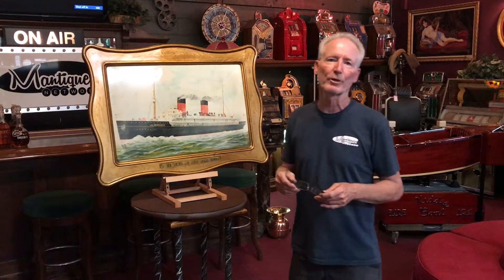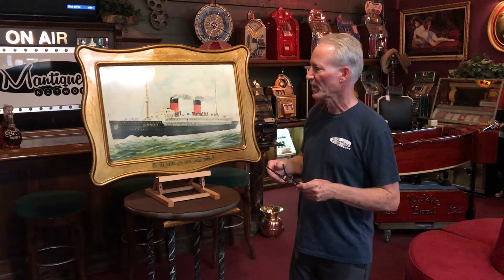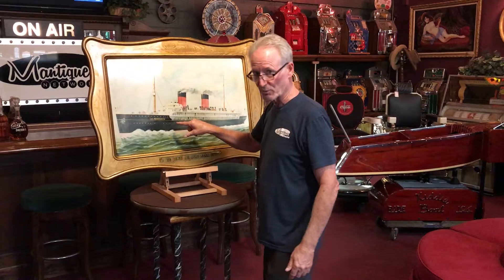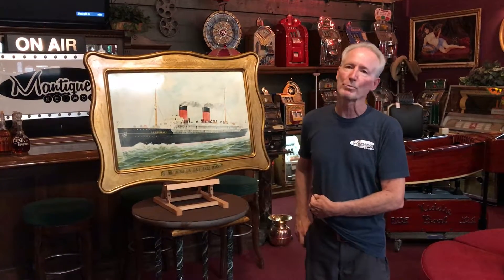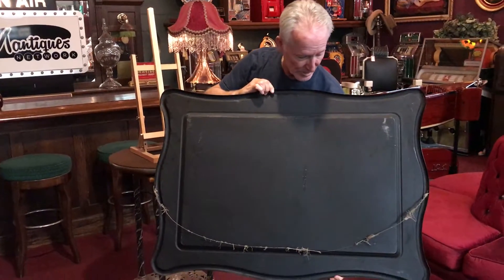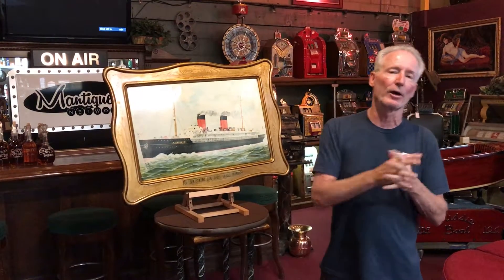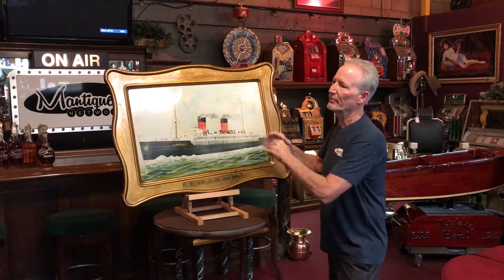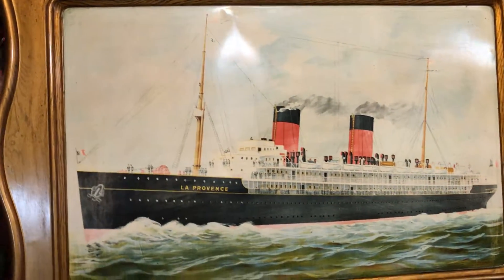Vintage 1908 "LA PROVENCE" French Ocean Liner Self Framed Lithograph Tin Ad FOR SALE $2,495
1908 "LA PROVENCE" French Ocean Liner Self Framed Lithograph Tin Ad FOR SALE $2,495 WE BUY, SELL, & RESTORE cool stuff